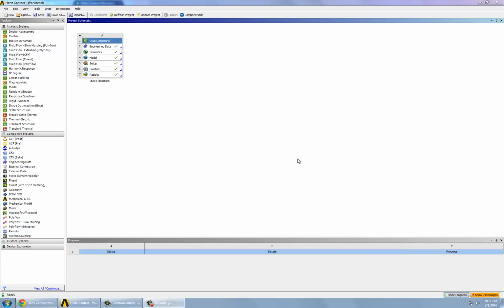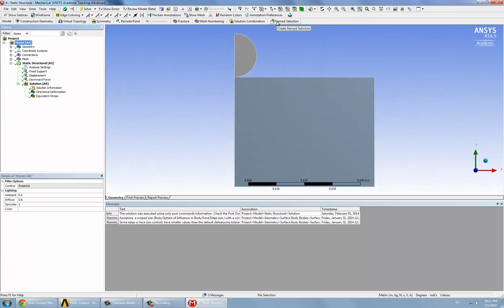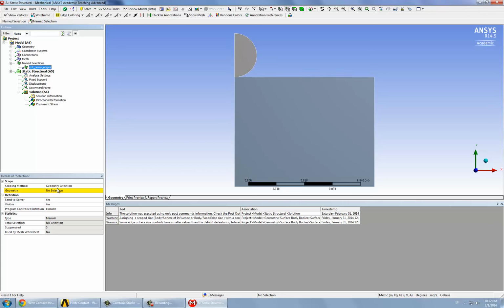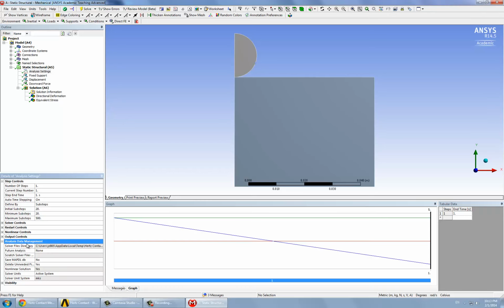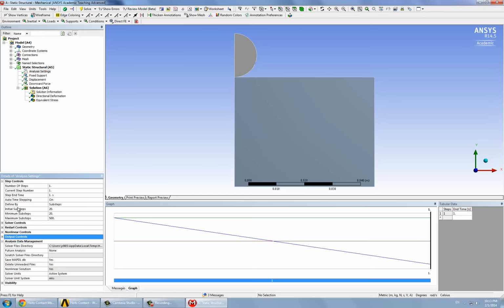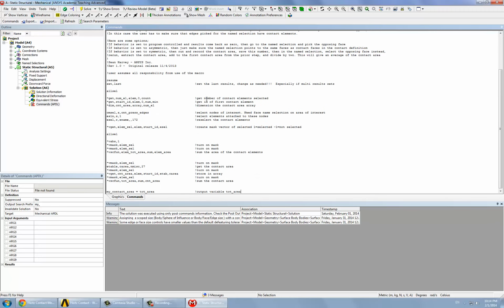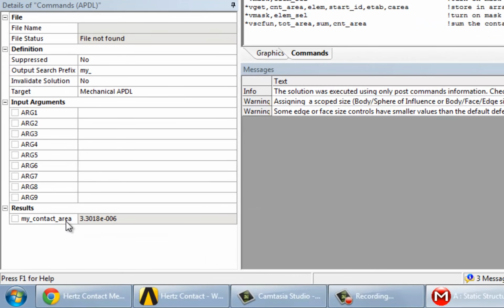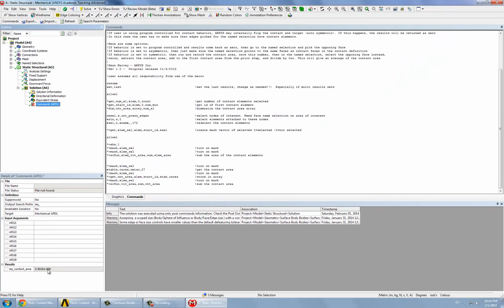Hertz Contact Mechanics Using Ansys Workbench — Numerical Solution, Verification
In this video we look at the verification. This video is part of the Ansys Innovation Course: Hertz Contact Mechanics Using Ansys Workbench. Cornell University also offers a Fluid Dynamics Simulations Using Ansys online certificate authored by Dr. Rajesh Bhaskaran.